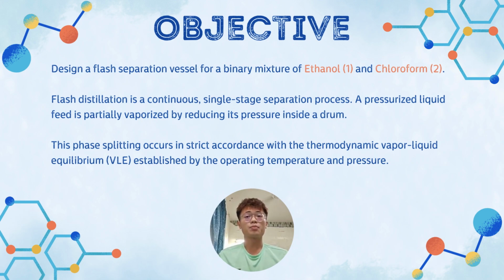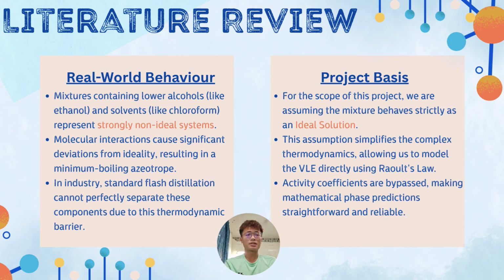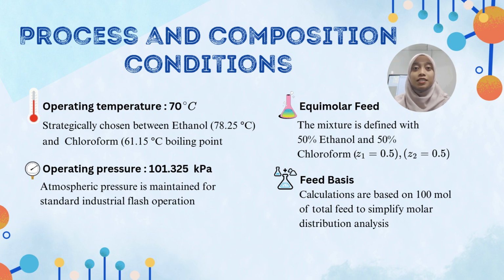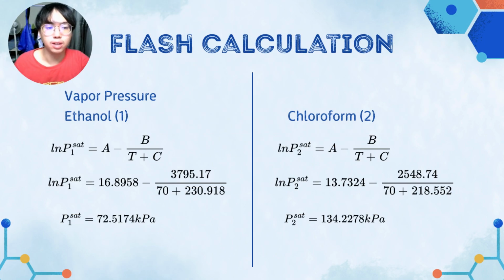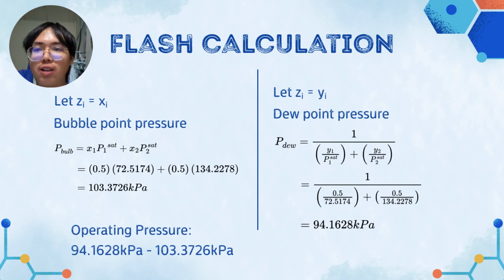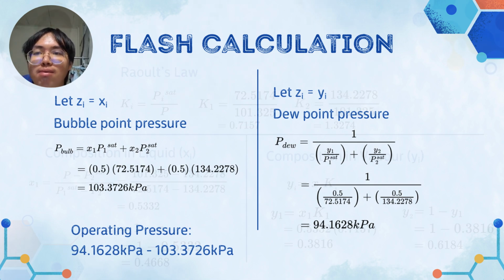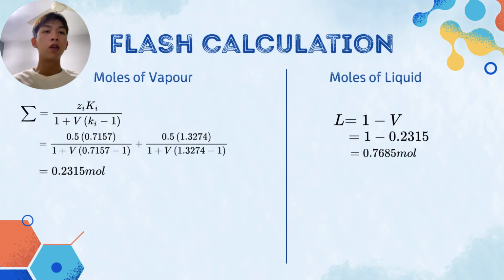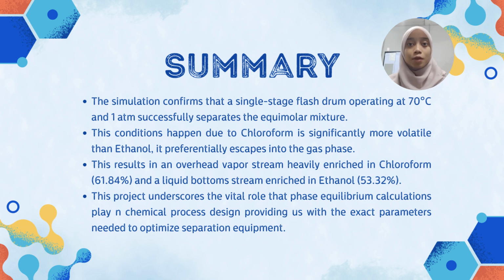Group06_sect_01_Ethanol&Chloroform